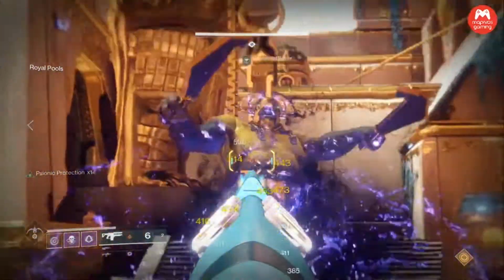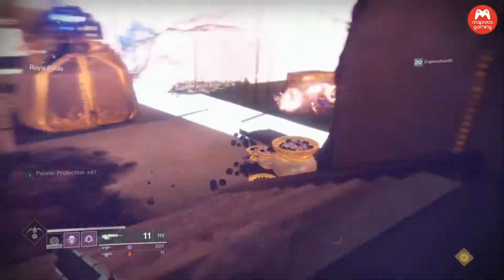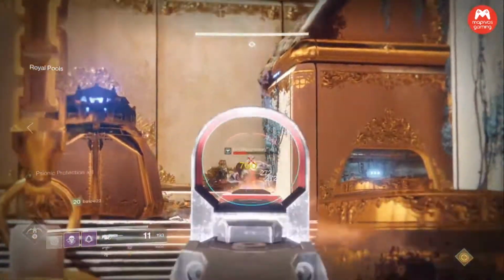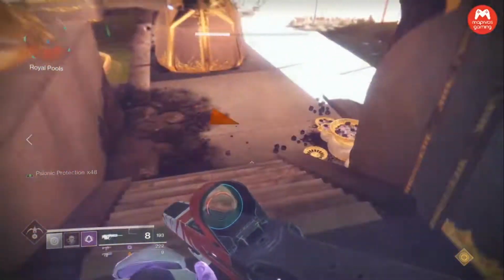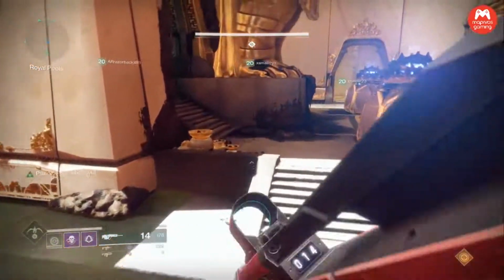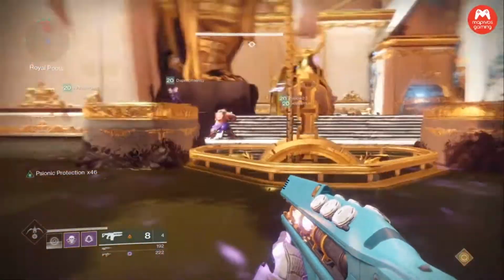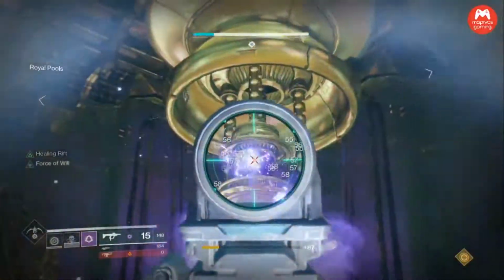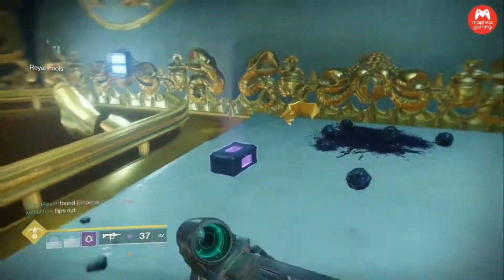Leviathan Raid Guide: How to beat ROYAL POOLS | Destiny 2 - Royal Pools Walkthrough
This video will explain strategy and tactics for the Royal Pools Encounter of the Leviathan Raid in Destiny 2. I will be going over how to beat the Royal Pools for the Leviathan Raid with simple steps for team composition and efficient tips for clearing this phase.